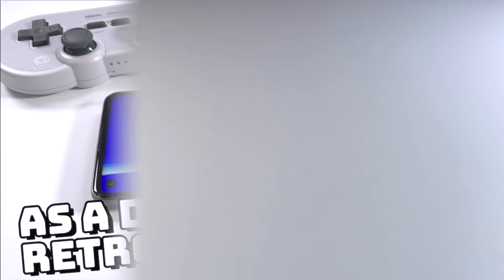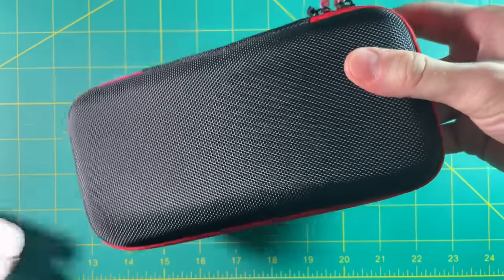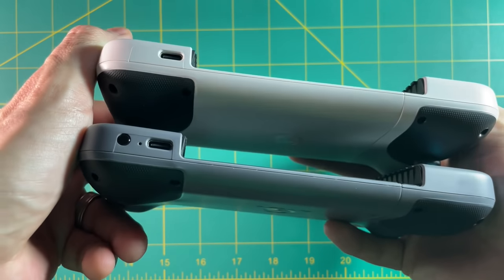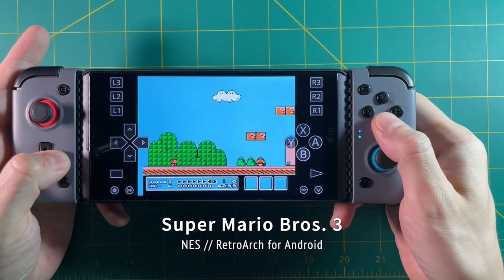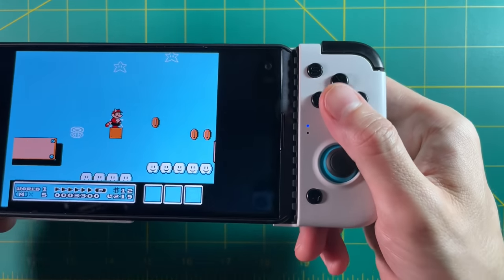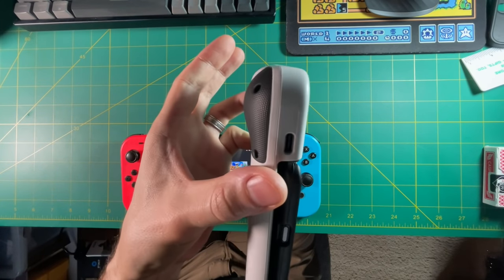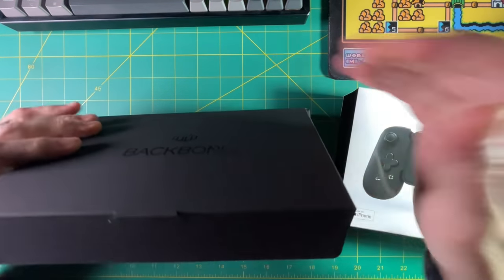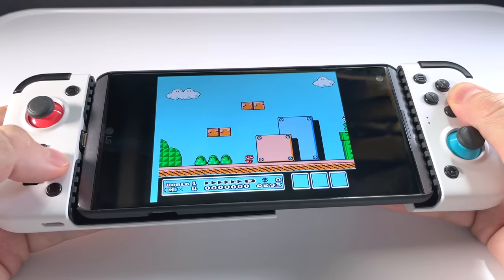GameSir X2 Bluetooth vs GameSir X2: Comparison and Review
Today we're going to look at two telescopic controllers from GameSir: the X2 (2021 d-pad variant) and the brand new X2 Bluetooth.  Are either of these worth getting for phone-based gaming?

GameSir X2 (Amazon)
GameSir X2 (AliExpress)
GameSir X2 Bluetooth (Amazon)
GameSir X2 Bluetooth (AliExpress)

Timestamps:
00:00 introduction
01:34 unboxing and impressions
03:19 comparison and weights
04:18 GameSir X2 Bluetooth performance
05:44 GameSir X2 performance
07:23 comparison with other handhelds
09:33 guest judge appearance
09:59 are they worth it?
10:57 conclusion